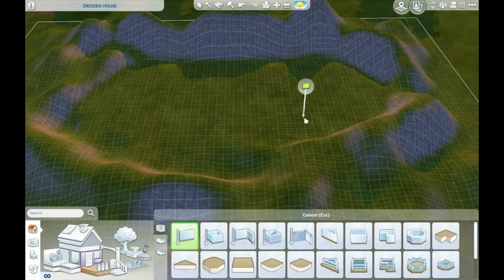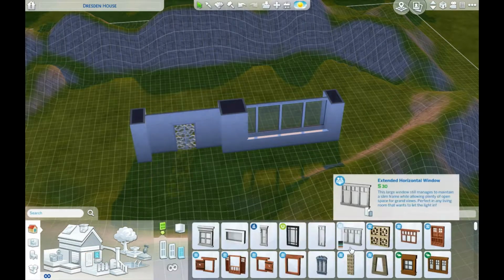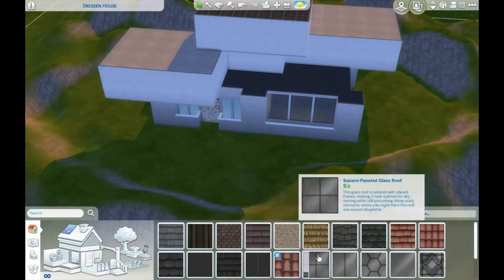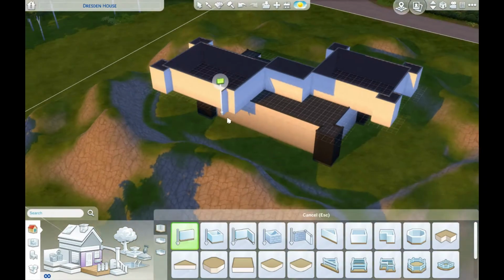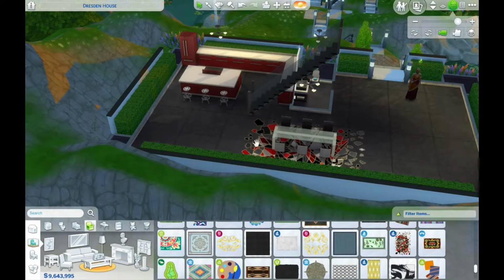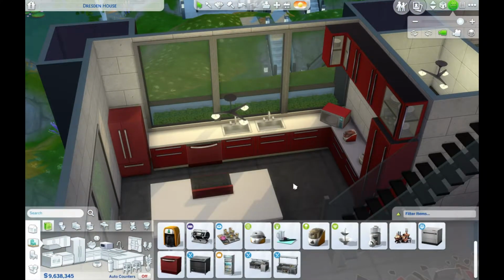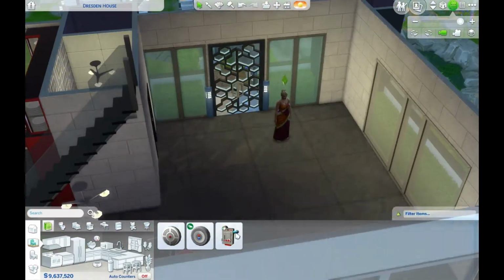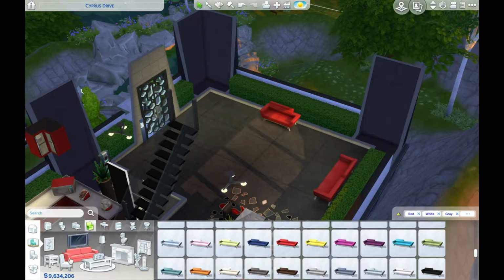The Sims 4 Cyprus Drive Speed Build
Welcome to Cyprus Drive! This is a 2 bed, 3 bath home built on a  64x64 lot in Windenburg. Home is available for download on my SIms 4 gallery. If you liked the video please hit the thumbs up button. Link to Kate Emeralds build tutorial is listed below. Thank you for taking the time to watch my video.

Titles: Mirror Ball and Upstep